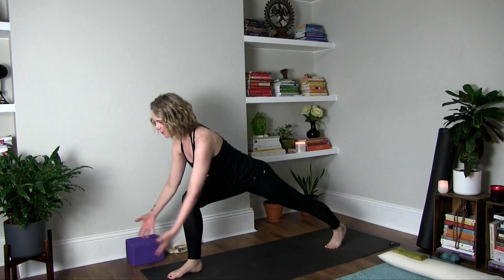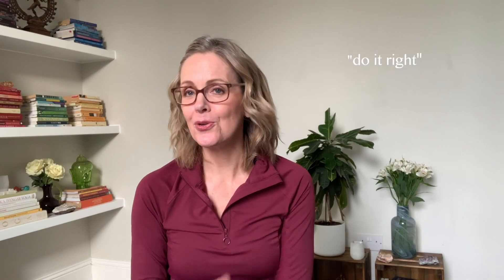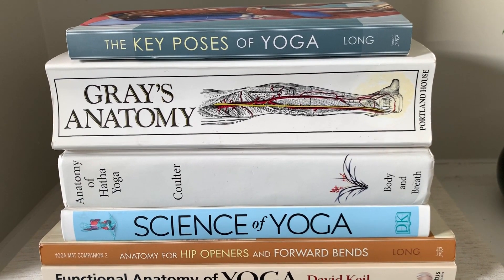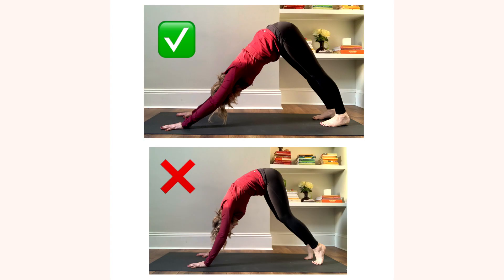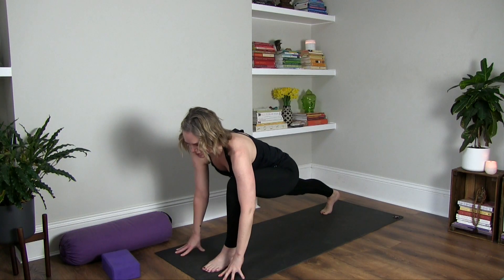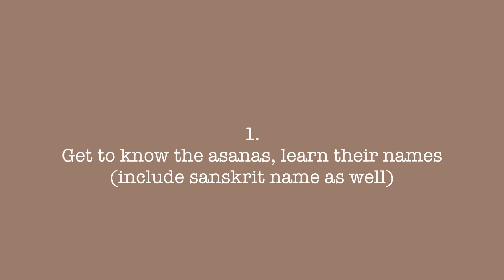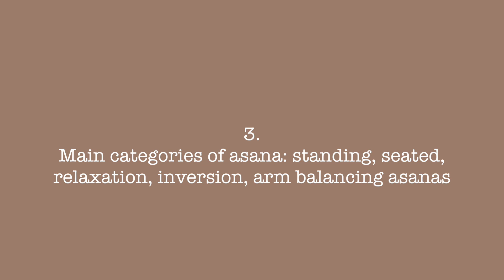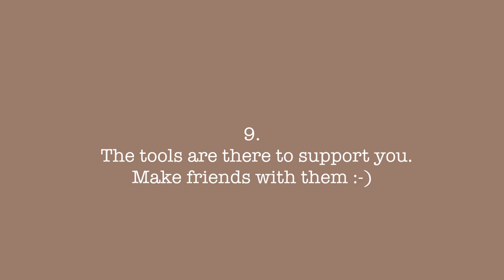YOGA ALIGNMENT // Is There A Right Way? // Deepen Your Practice #1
In this video I talk about yoga alignment, whether there is a right way or a wrong way and what might the best alignment be? Let me know if you find what I say helpful and if you have any questions 🙏

 🎶 Music Track Info:
Title: Agdal by Soyb